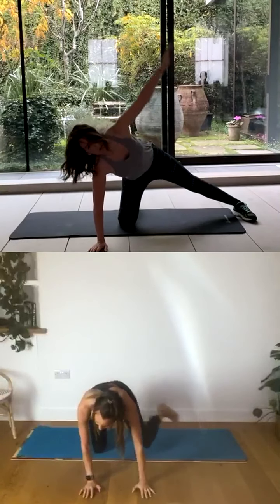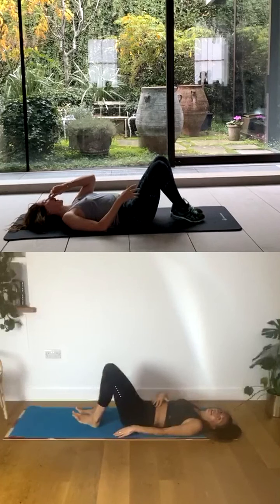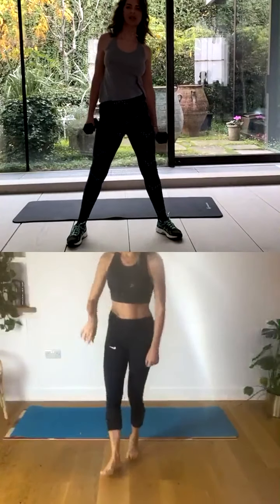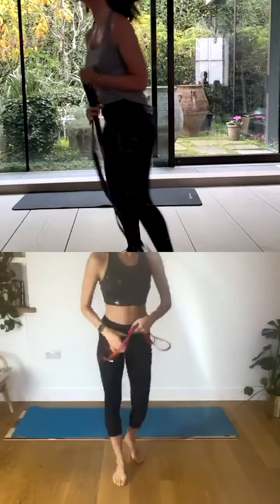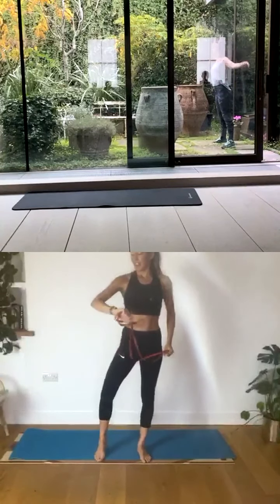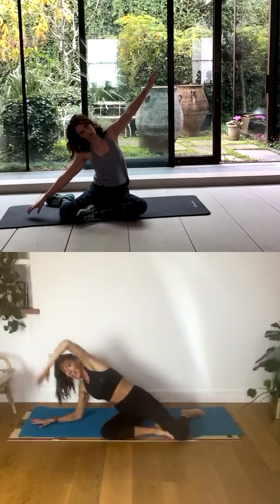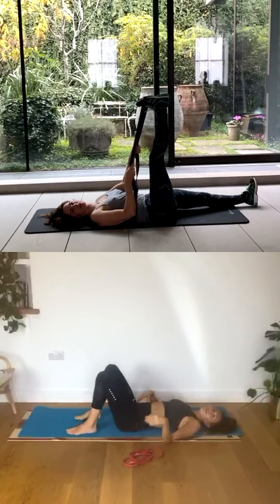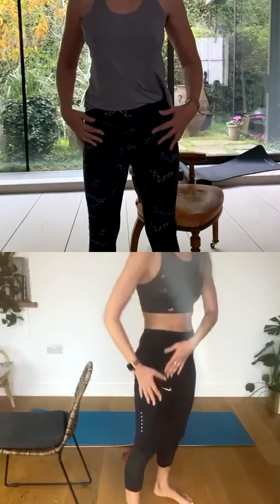At-Home Full Body Workout TABATA Style | Exercise | Trinny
This video was originally filmed as live video on @trinnywoodall Instagram.

Ready to improve your fitness? Join Trinny Woodall and her personal trainer Nathalie as they get a sweat on with workouts that focus on all different areas including your abs, tummy, bum, arms, shoulders and legs. Whether you want an at-home weights workout or resistance bands exercise, these videos are all about building your strength and stamina and toning and sculpting along the way. Most importantly of all, don’t forget to stretch.